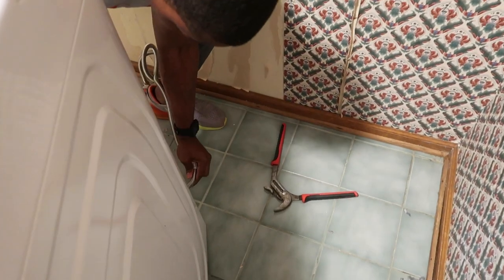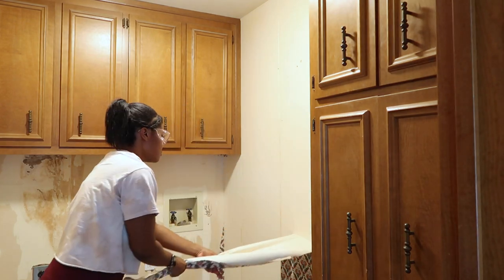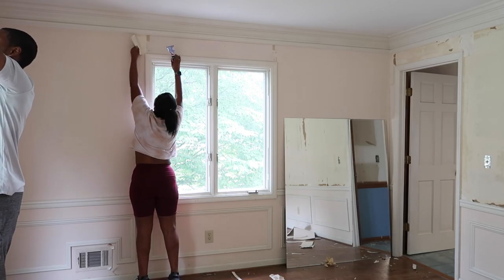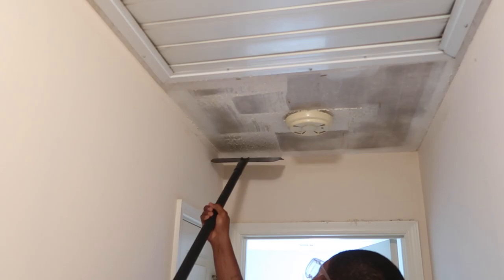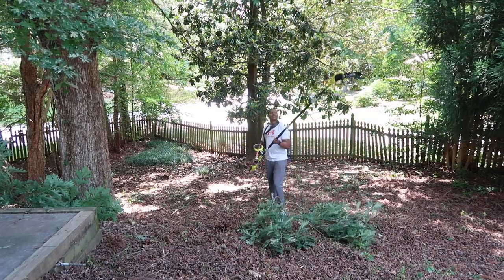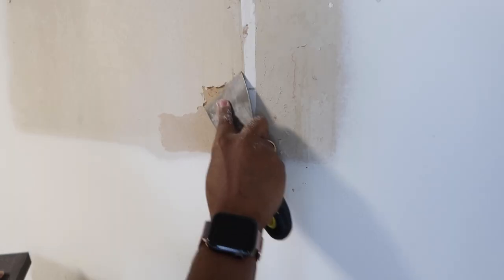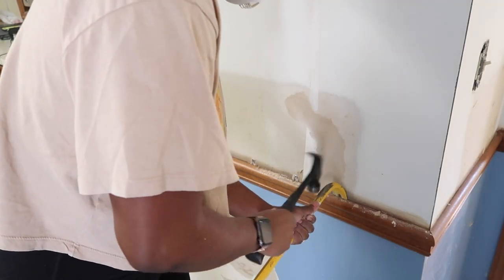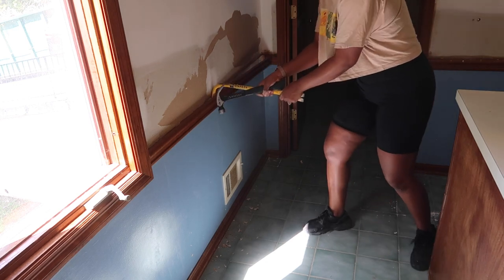Kitchen Wall Prep, Popcorn Ceiling & Chair Rail Removal! | Home Reno Series EP. 6 | Ashleigh Lauren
Hey Hey Hey! Today's episode is all about the kitchen, laundry, and much more. I'm so happy to be sharing another episode of our Reno process renolife. 🏠

Our Realtor:
Chloe Robinson
Fathom Realty GA, LLC